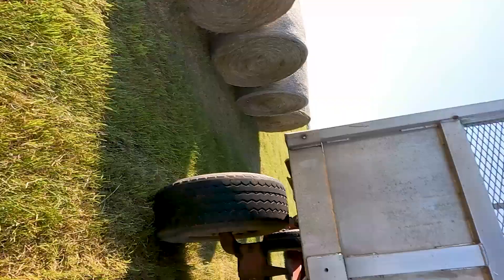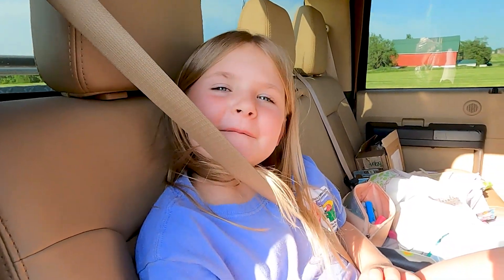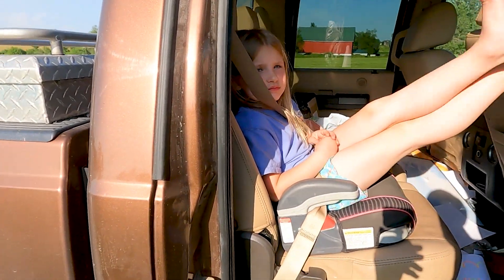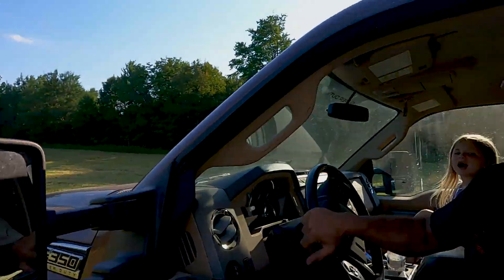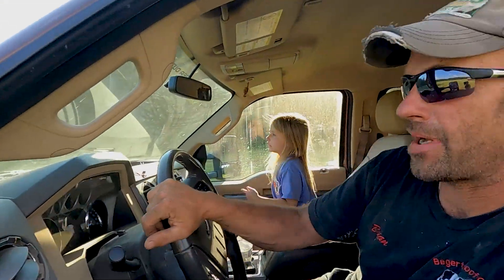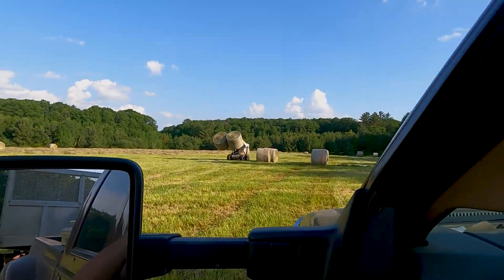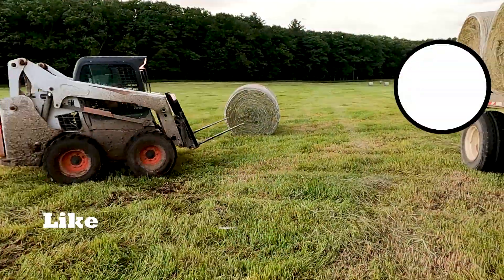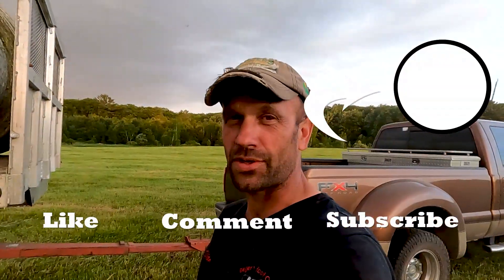Can We Bale the Hay Before the Storm?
A storm is rolling in and we need to get all the hay off the field before it gets soaked.

Edited by:
SplitHARE Animations